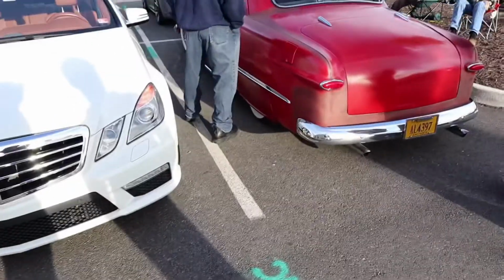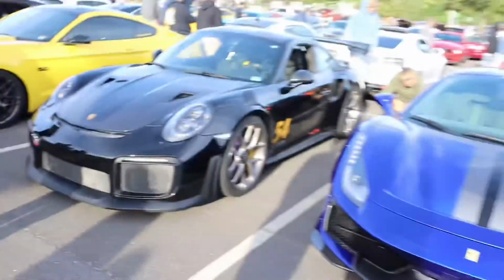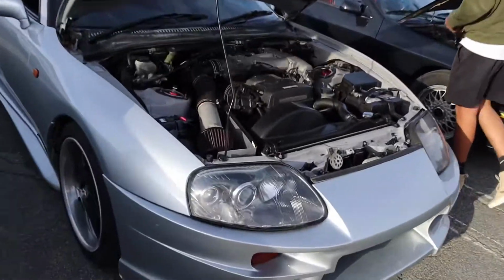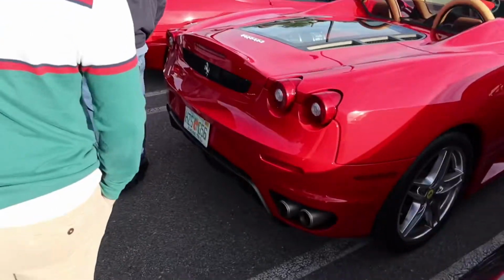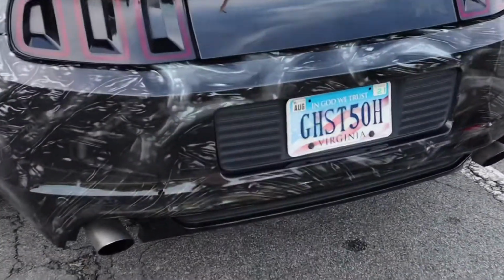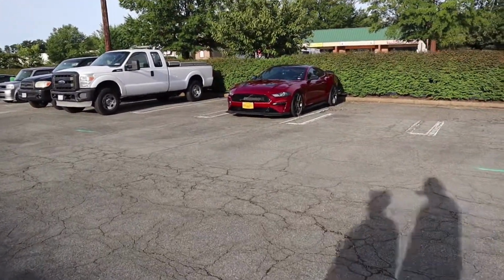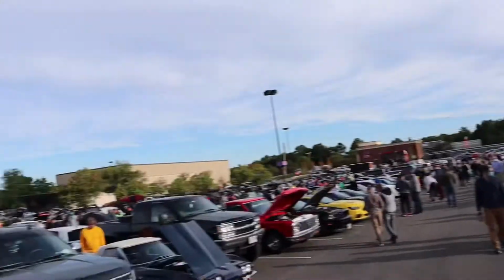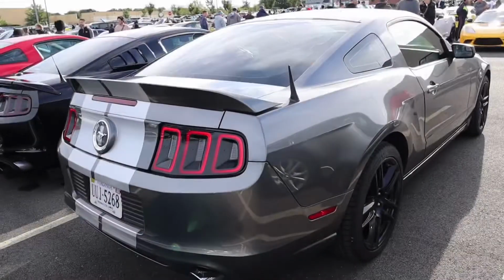Cars And Coffee In The Mustang (SUPRAS, FERRARIS CRAZY BUILDS!)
Hey guys welcome back to the channel it’s Cole. I hope you guys are enjoying the content, I’ve been uploading a lot more and want to continue!

Shoutout to Justin(from the video) for rolling up to Cars and coffee in his GTI with me!